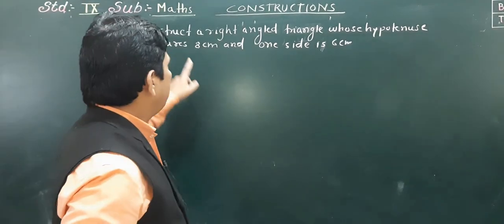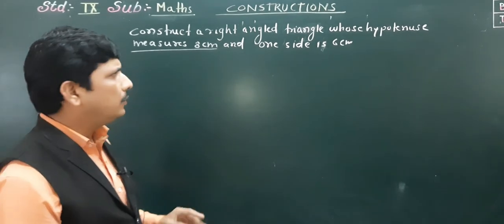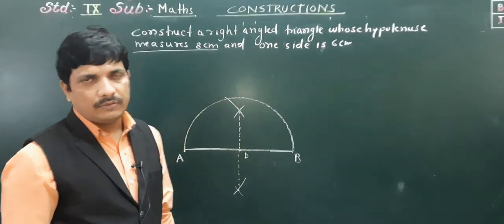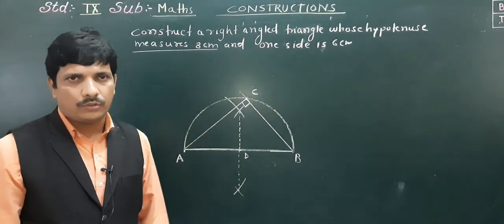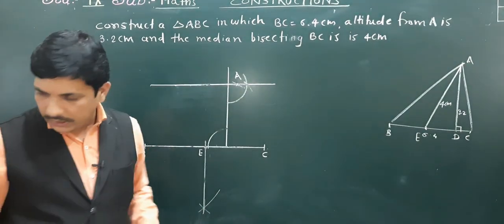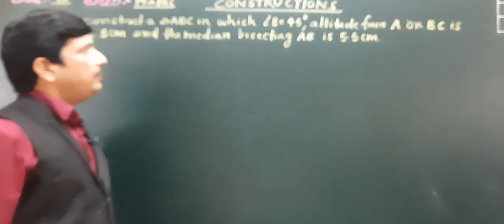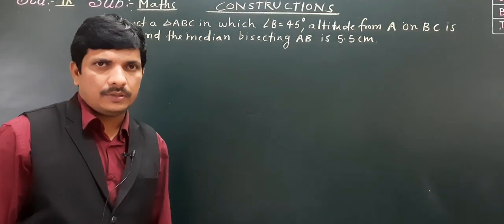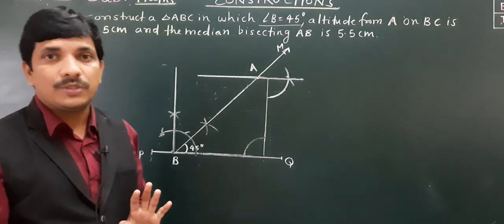CONSTRUCTION IX PART 7